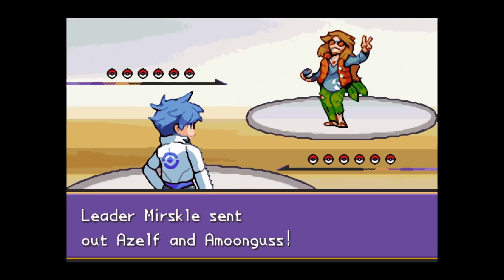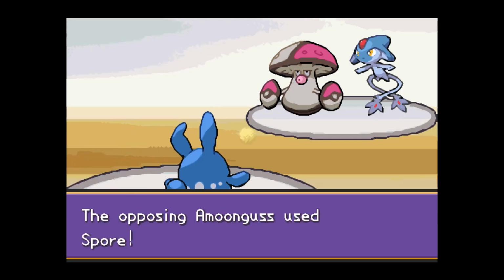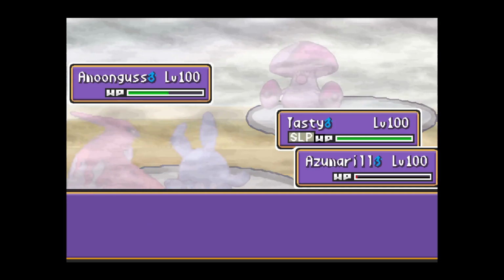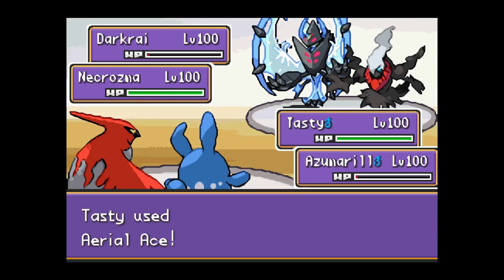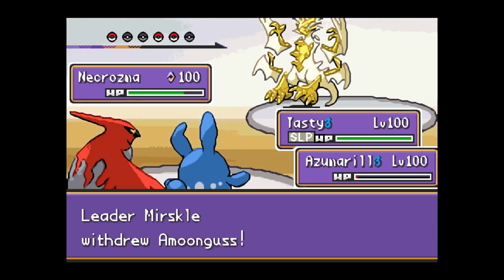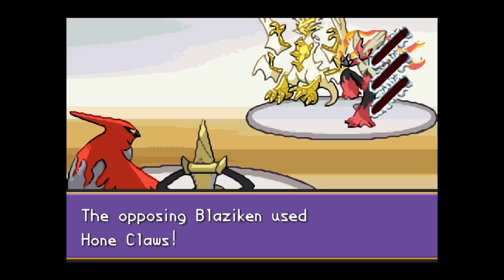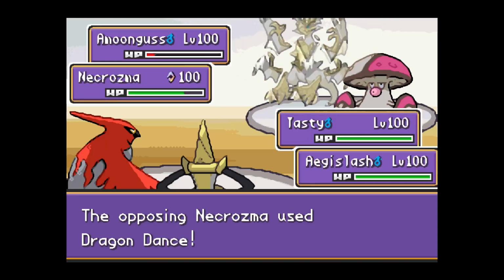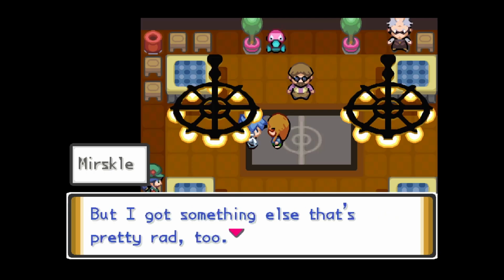Pokémon Unbound INSANE mode | Mirskle post-game rematch!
Today it’s back to Unbound! Our next opponent in the post-game gym leader gauntlet is Mirskle, and we’re gonna show him just how far we’ve come since our first battle! Though he is only the first gym leader of the game, he now has an insanely buffed team full of level 100 legendary Pokémon and a debilitating field effect that lowers our accuracy for the entire battle!

Pokemon Unbound version 2.1 no sandbox true insane difficulty